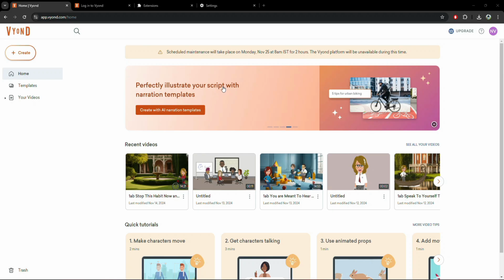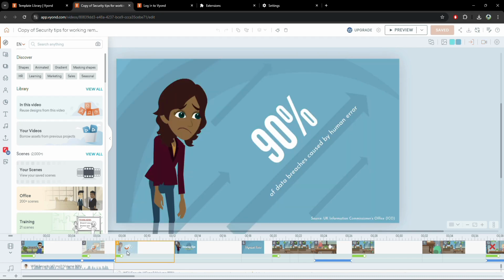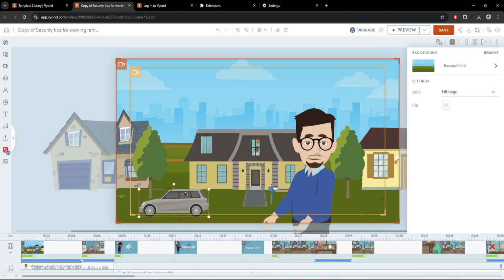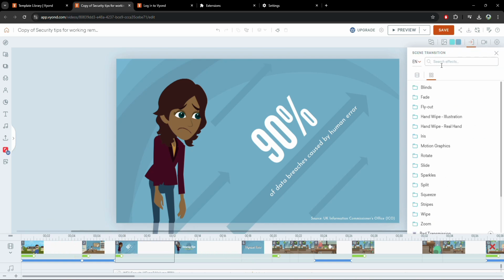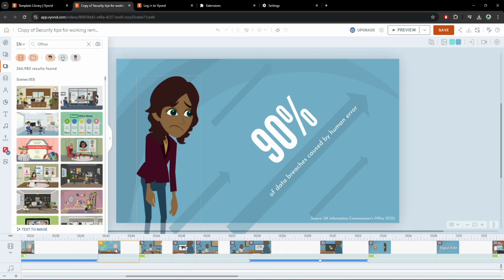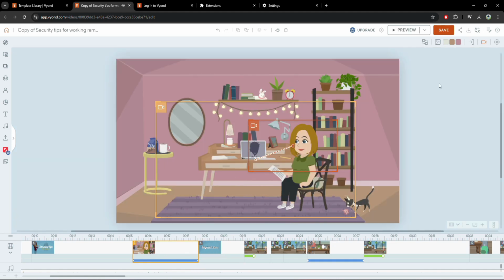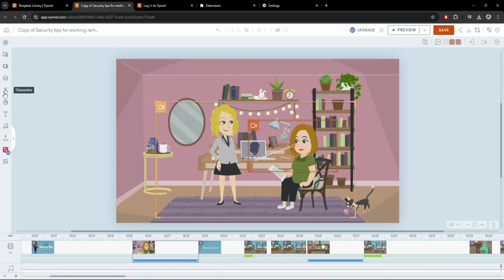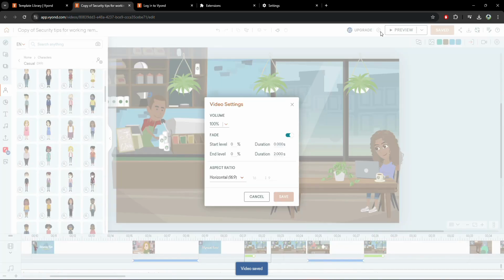How To Use Templates In Vyond | Vyond 2024 Tutorials